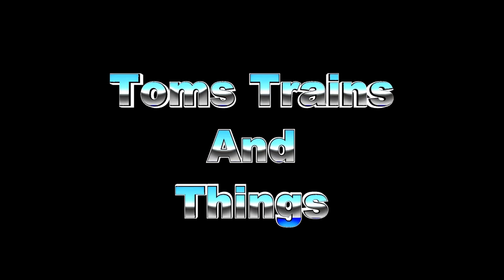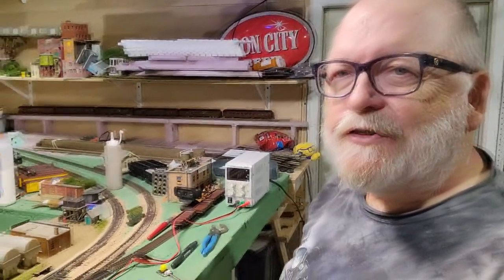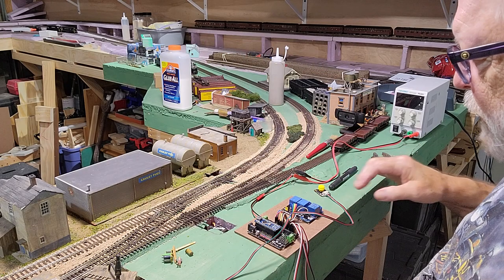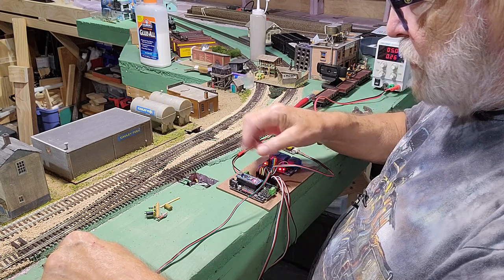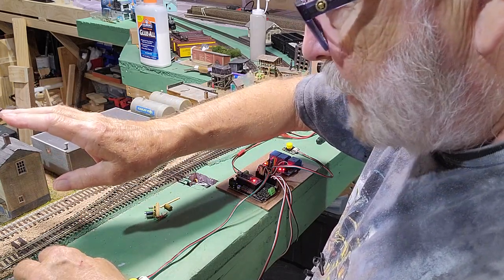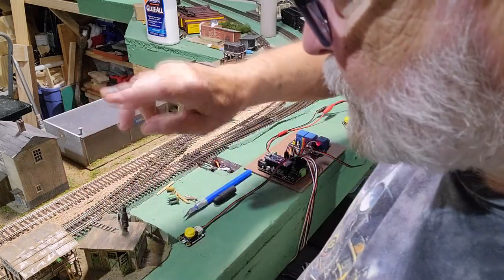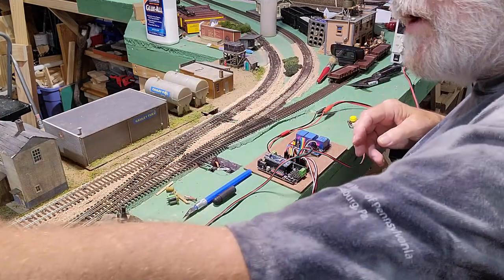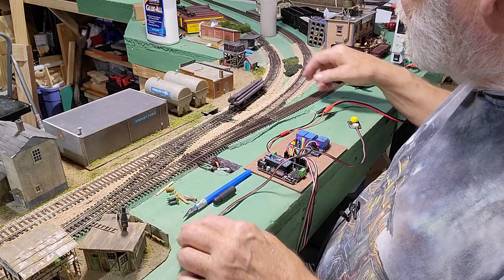Turnout Control With A DF Robot I/O Nano Shield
I'm using the DF Robot Nano Shield for this project to control my turnouts with servos using the slomo sketch from one on my previous videos. The advantage of this device is it has a power input for the servos and relays, which eliminated the need for a voltage regulator in the system to power the microcontroller  at one voltage through a barrel jack and the servos & relays at a lower voltage. I can use just one power sourse (5vdc) through the servo input of the shield to power  everything.

Keeping it simple with components and code is the key to making the model railroad run smoothly. It helps relieve the stress of overcomplicating everything by trying to jam too many components on a device that was designed to perform one task at a time.